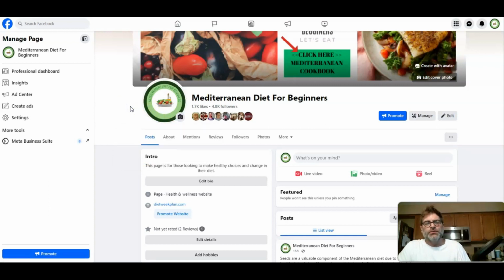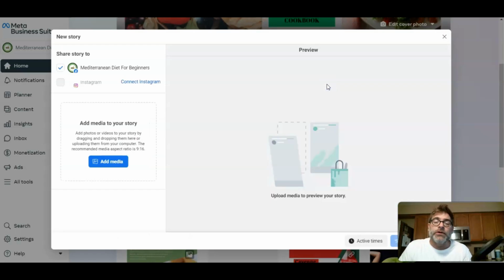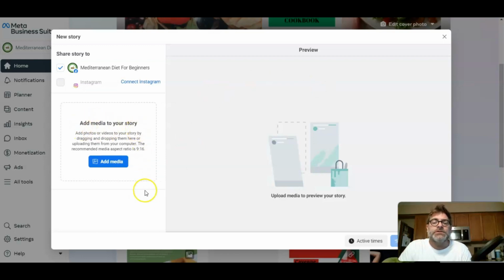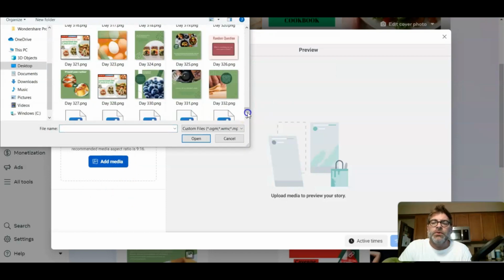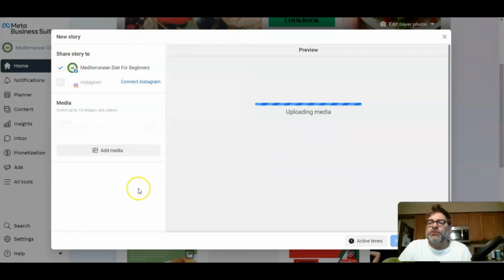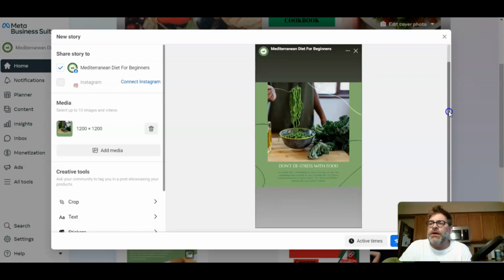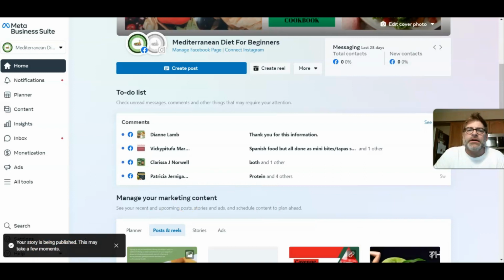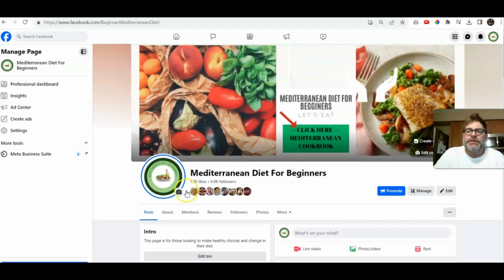How To Create A Facebook Story In 2023 NEW METHOD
Want to create a Facebook Story but don't know how? Let me walk you through the steps to getting there as it's super easy. This method can be done in minutes. Creating a Facebook Story is great for engagement and keeping people always interested in your content.